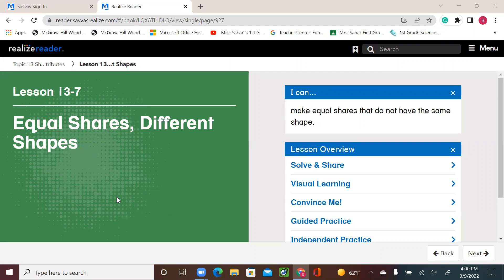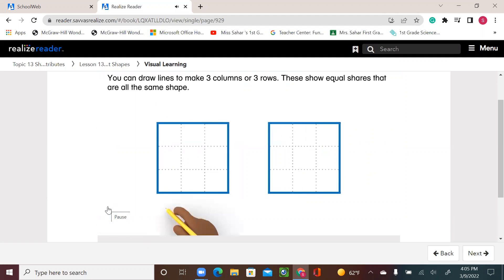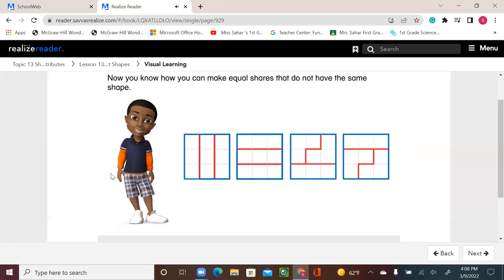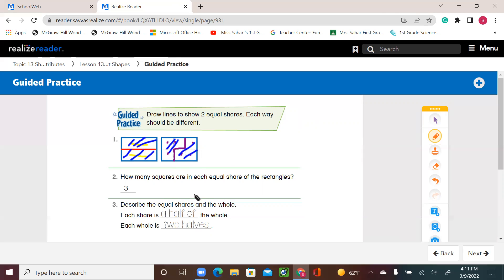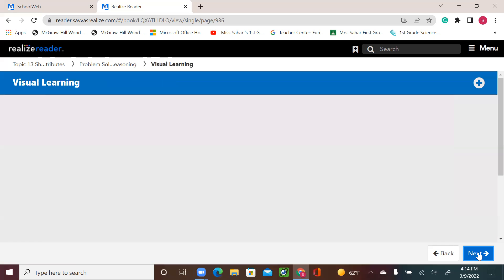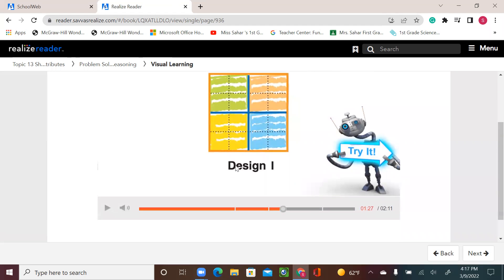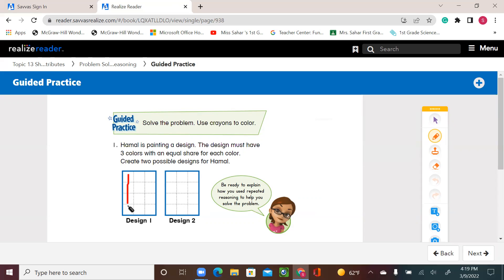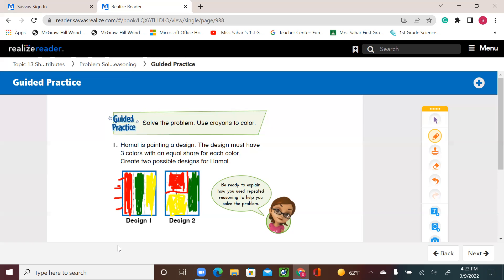Grade (2 )Topic 13 Lessons 7&8